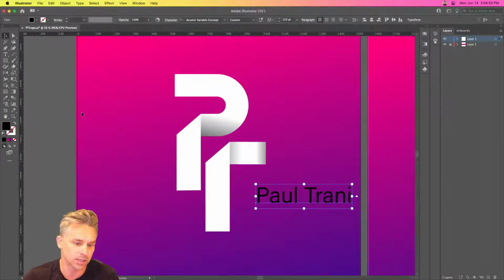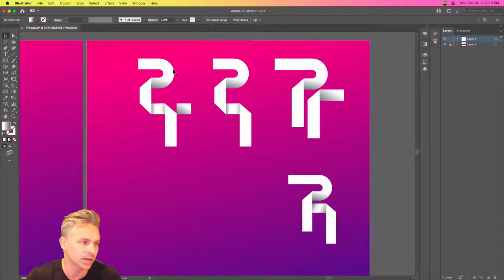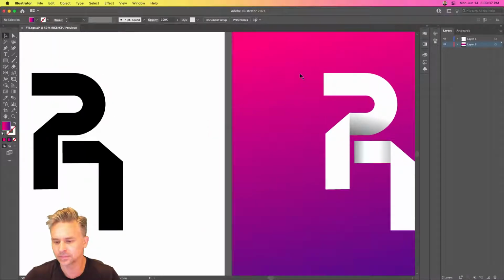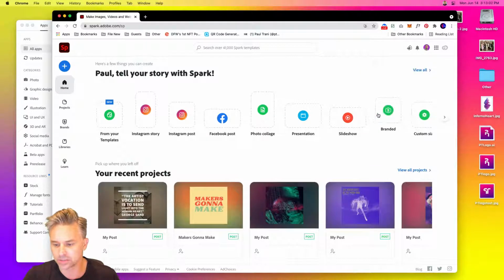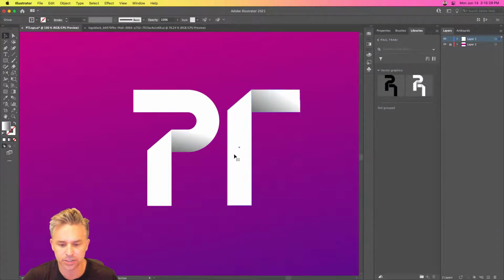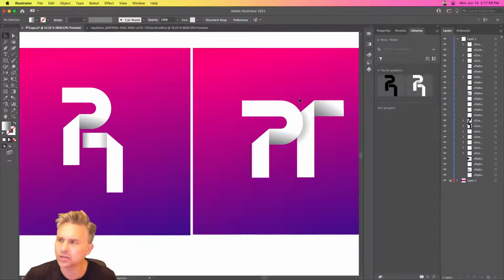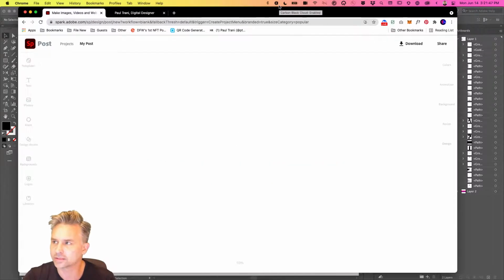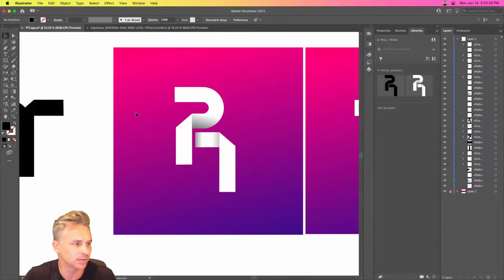Logo Design. Which one do you like?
Designing a logo in Illustrator.